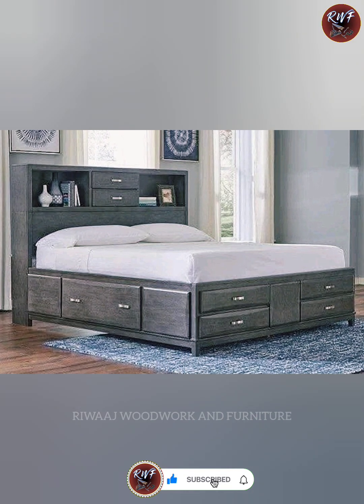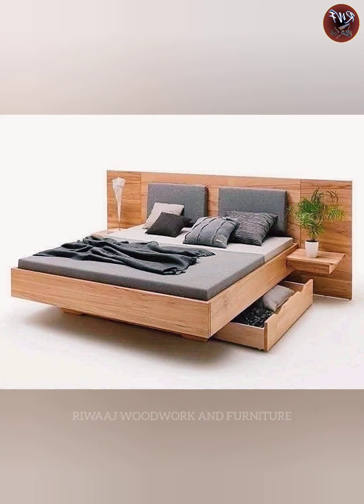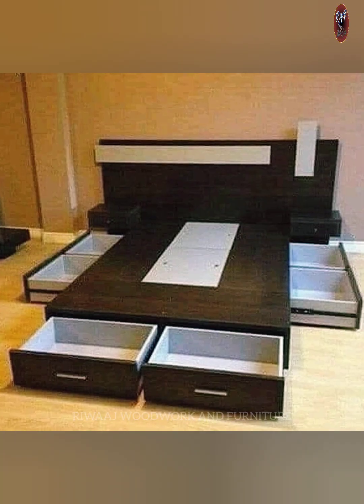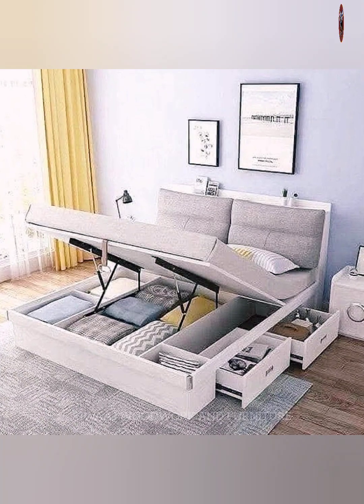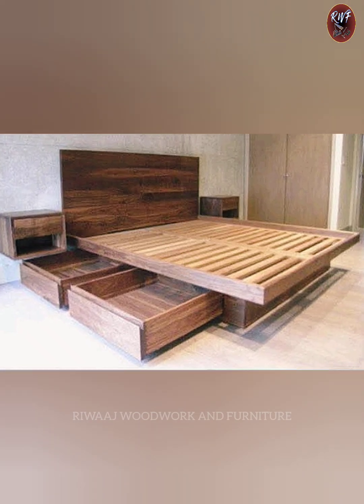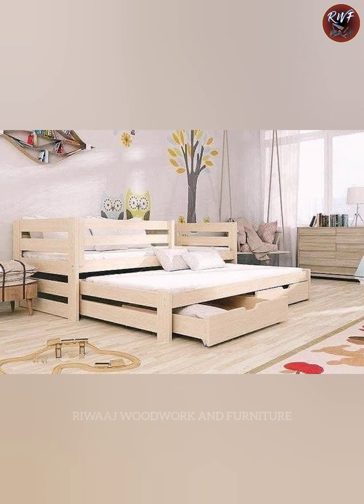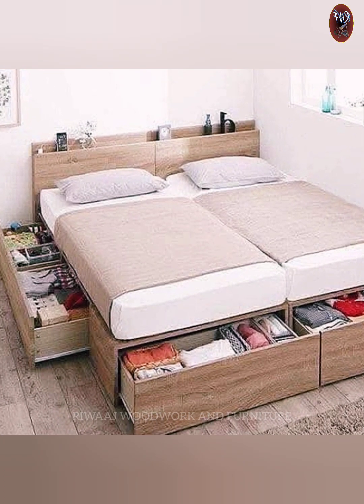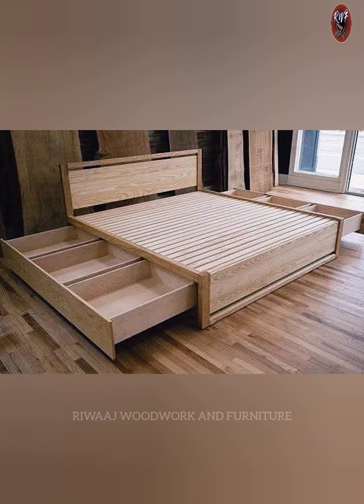50+ Modern Storage Bedcot Design Ideas 2025 || Storage Bed Design Ideas for Bedroom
I am Owner of Voice over In Commentary.